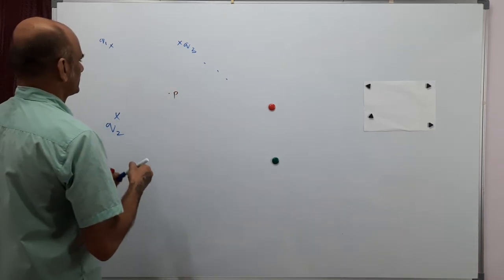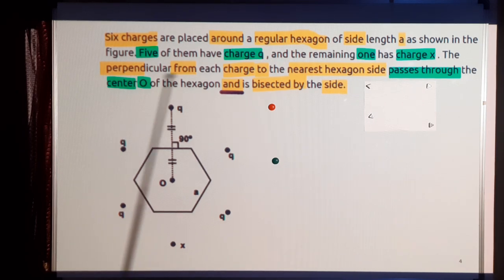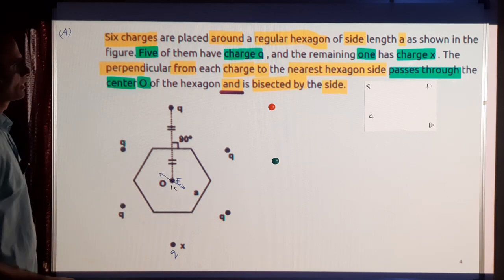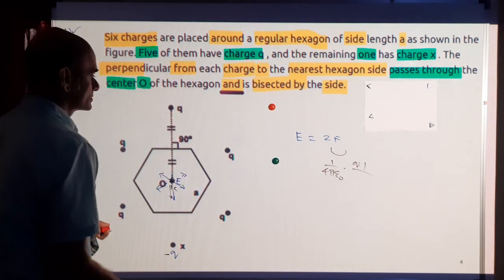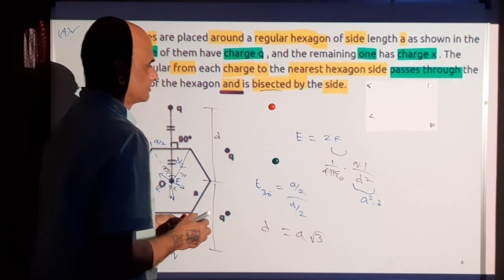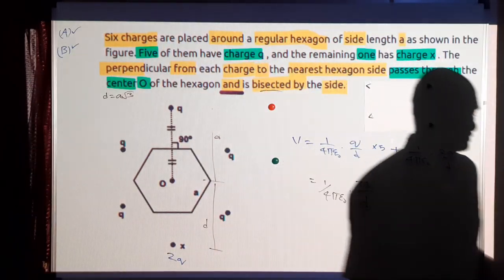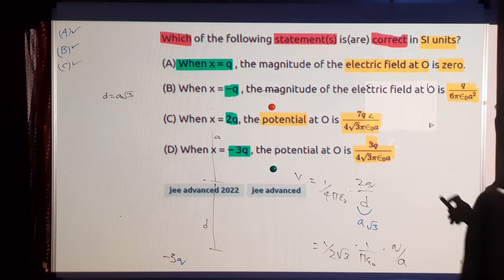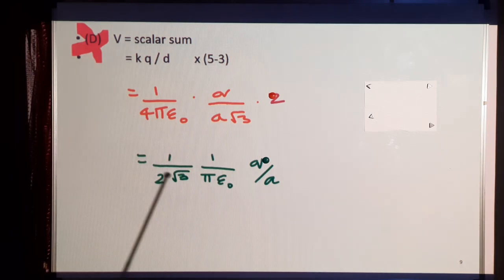JEE Adv PYQ | Electrostatics | six charges around hexagon five q, one x, E at centre O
PYQ of JEE Advanced exam - Topic: Electrostatics - six charges around hexagon five q, one x, find E at centre O and potential V at O